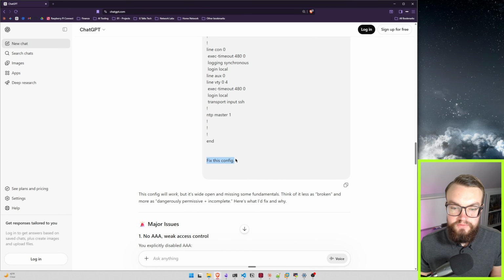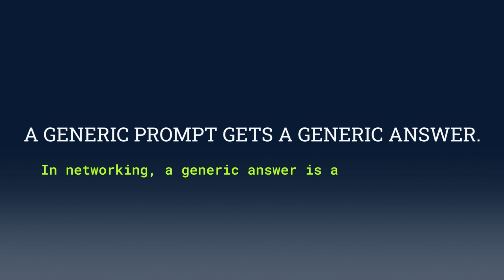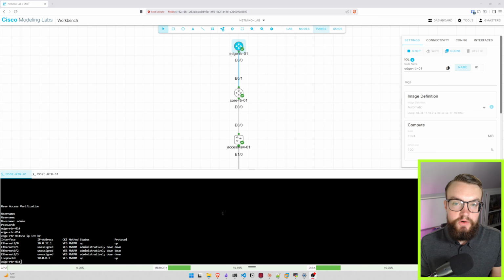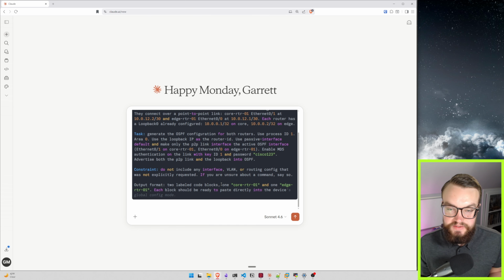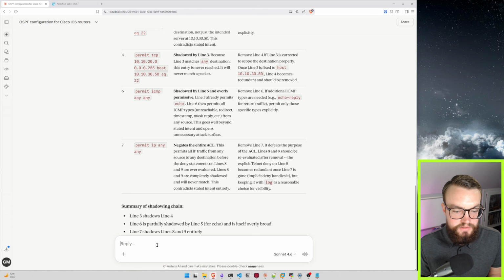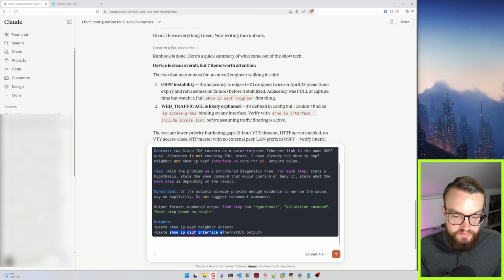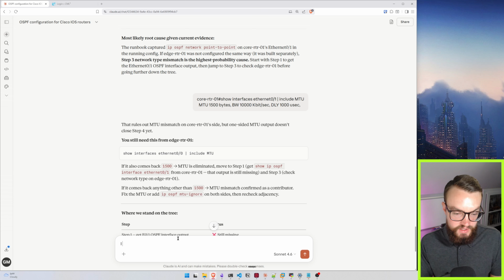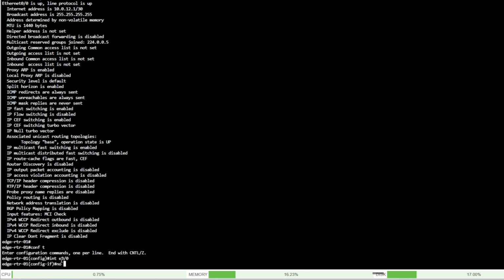Prompt Engineering for Network Engineers - 4 Rules and 15 Free Prompts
It's 11 PM, your maintenance window is going sideways, and ChatGPT just spit out 10 config changes. Two of them will break your network, three are noise, and you don't have time to figure out which is which. This video walks through the four-part prompt structure that fixes that, runs four prompts live against a real Cisco lab in Claude, and shows where AI still gets things wrong so you know when to override it.

What you'll learn:
- How to structure a network prompt so the model stops guessing
- Why context beats persona prompting in 2026 (and what to do instead)
- How to use the "if you don't know, tell me" rule to kill 90% of hallucinations
- How to audit an ACL, generate an OSPF config, and walk an outage with AI
- Where AI still misses
- A data hygiene rule for free vs enterprise AI so you don't leak configs
- Why "fix this config" is the worst prompt you can write

The full 15-prompt pack is free on GitHub. Categorized by use case (config, troubleshooting, documentation, compliance, code generation), each prompt has a safety label telling you whether it's safe for free AI or requires an enterprise tier. Works with Claude, ChatGPT, and Gemini. Tested against real Cisco IOS-XE lab devices, with vendor adaptation notes for Arista, Junos, ArubaOS-CX, FortiOS, and PAN-OS.

Chapters:
00:00 Intro and the 11 PM AI disaster
01:34 Example of a bad prompt
03:30 Prompt engineering vs context engineering
05:24 The 4 elements of a good network prompt
08:32 Data hygiene and Shadow AI
09:34 Demo 1: OSPF standardization
13:07 Demo 2: ACL auditor
14:47 Demo 3: One-off runbook generator
16:29 Demo 4: OSPF troubleshooting walkthrough
25:23 Key takeaways
26:01 Free 15-prompt pack
26:59 Da Beard

Every video ships something you can take to work tomorrow.